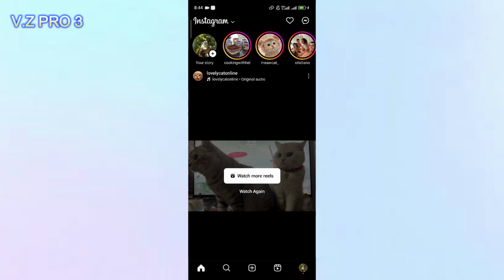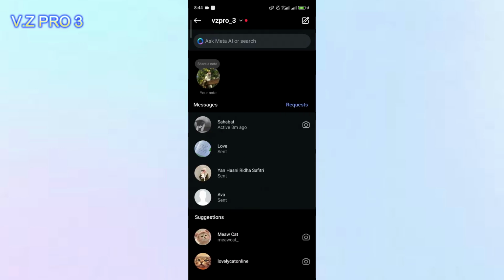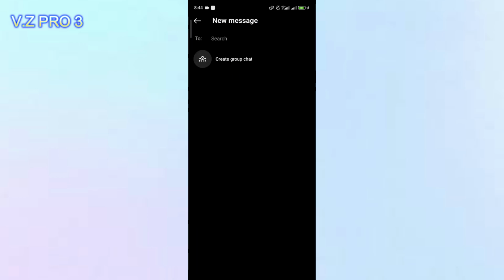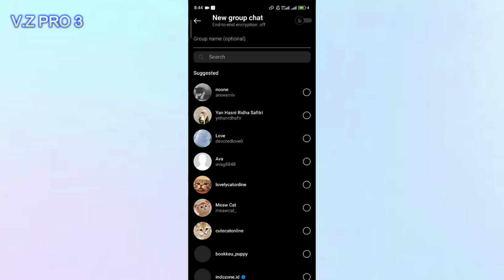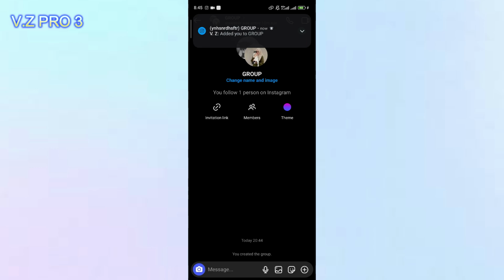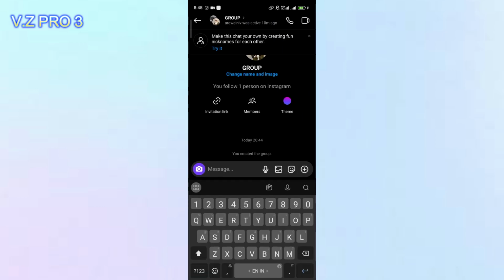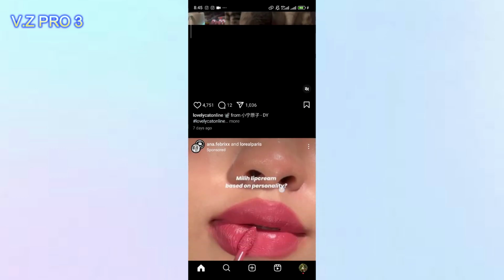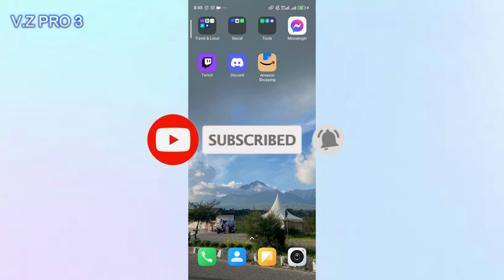How to Create Group Chat on Instagram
Social Media Platforms have simplified how we connect and share ideas with friends, family, and community. Instagram is the best example in this category where not only do you make reels but also could direct message peers. This photo/video-sharing app is an extremely versatile marketing tool for businesses and a highly engaging social media platform for the general public.

However, today Instagram is no longer a photo/video-sharing platform. With the launch of some new features, like „Group Chat“, the social media brand has upgraded its definition. Group chat is one of the convenient tools added by the globally popular photo and video sharing app Instagram recently on its platform.